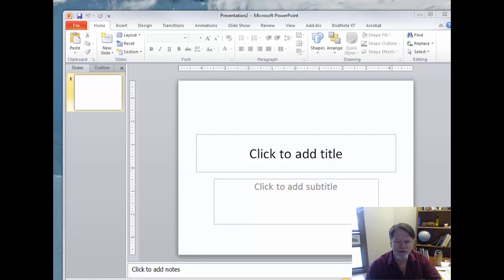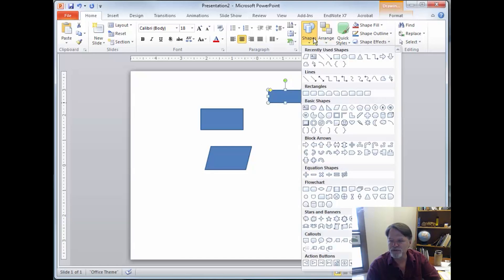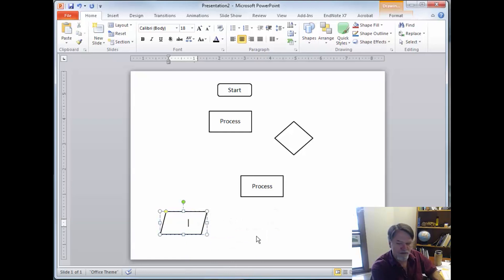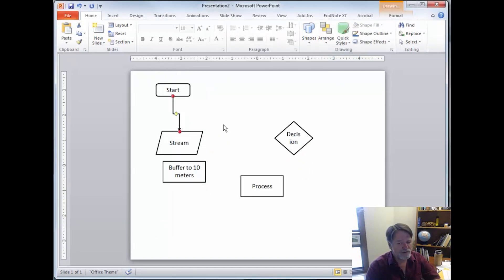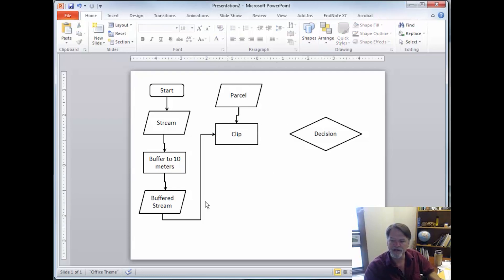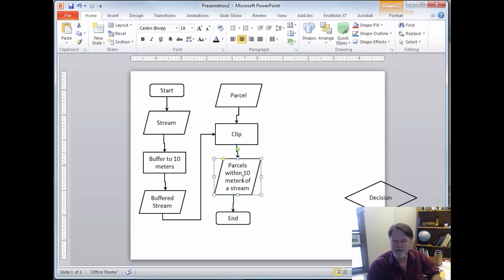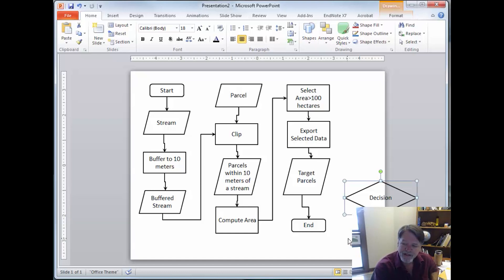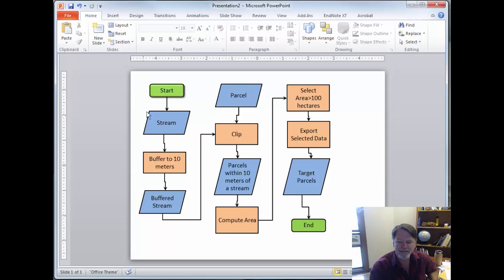Designing a Process Flow Diagram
You can find the written instructions for this tutorial and others on the Geospatial Institute website.
Recorded by Jim Graham, Ph.D.
Edited by Nicolas R. Malloy.